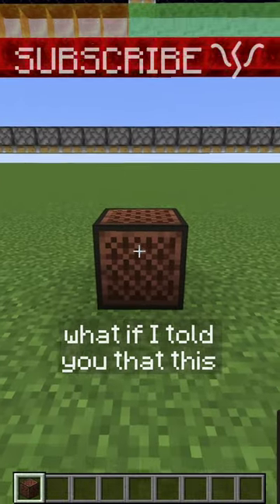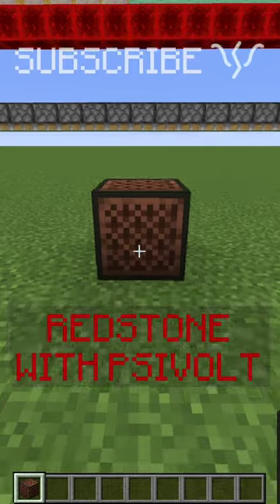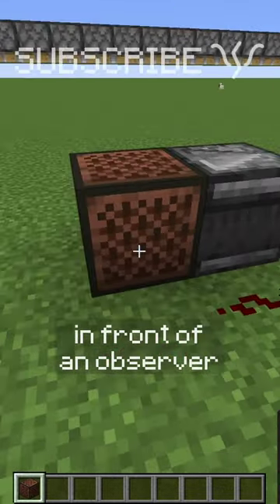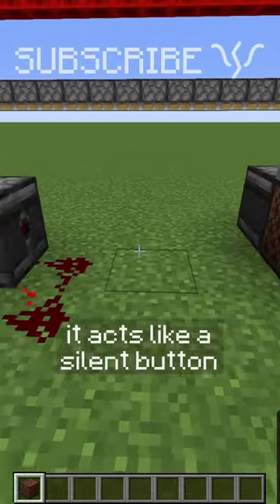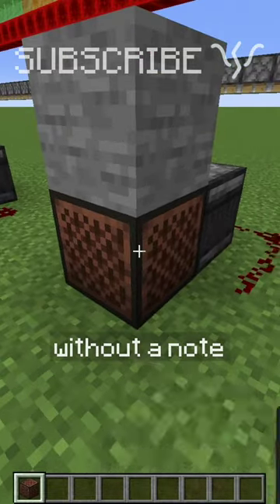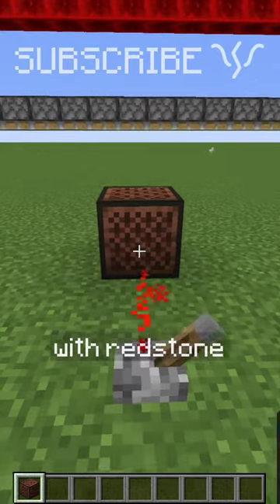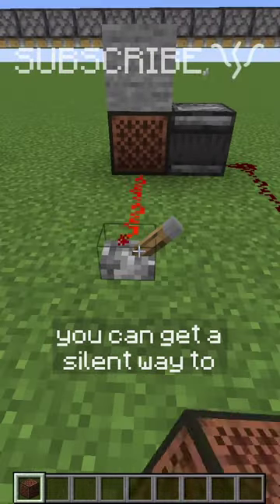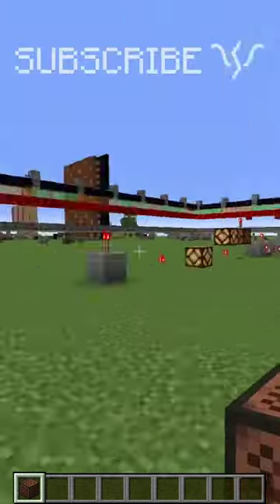Using noteblocks as buttons!? | Redstone with PsiVolt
@PsiVolt Using noteblocks in redstone is as easy as making music. easier than you'd think!